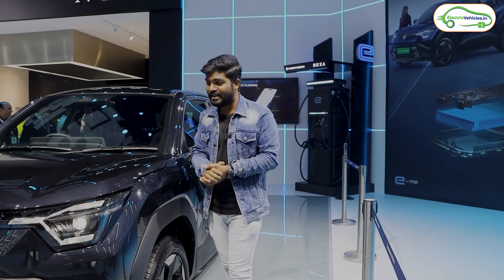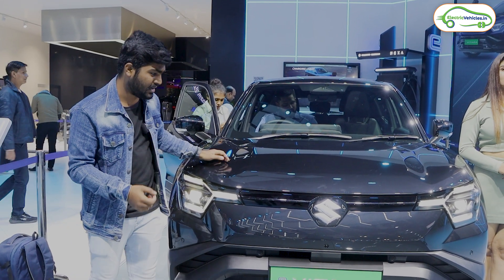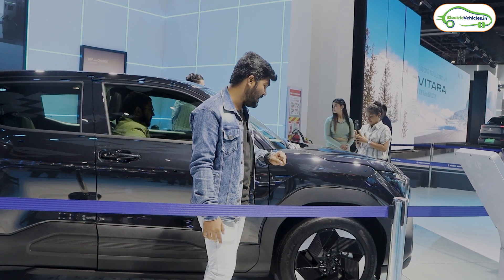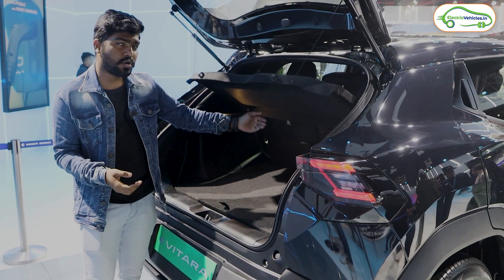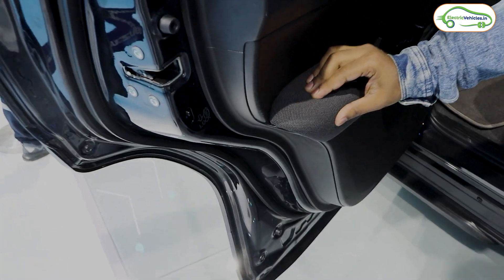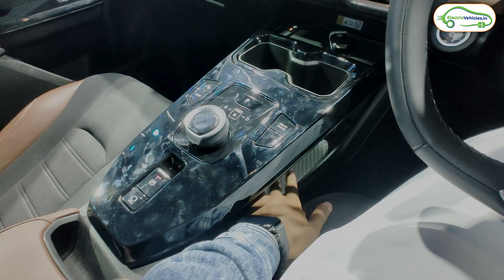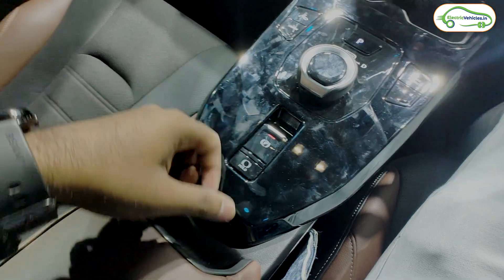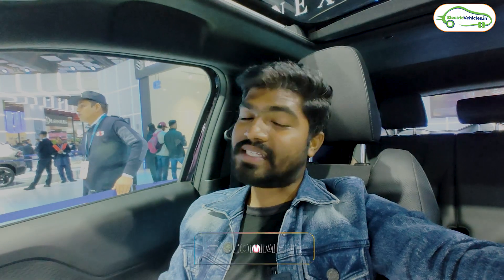Maruti Suzuki e - VITARA Review🤩 | 500 Kms Range | Electric Cars 2025 | Electric Vehicles India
In today's exciting video, we explore Maruti Suzuki's groundbreaking entry into the electric vehicle market with the launch of their first-ever electric SUV in India – the E-Vitara. The E-Vitara is not just another vehicle; it’s based on the company’s visionary concept, the EVX, and promises an impressive 500-kilometer driving range on a single charge. This key feature positions the E-Vitara as an appealing choice for those concerned about range anxiety. Join us as we dive into the specifications, design, and unique features that make the E-Vitara a game-changer in the electric SUV category.

Time Stamps:
00:00 Intro
00:16 Maruti Suzuki e Vitara Review
00:55 Maruti Suzuki e Vitara Lighting
02:21 Maruti Suzuki e Vitara Colors
02:49 Maruti Suzuki e Vitara Dimensions
03:54 Bootspace in Maruti Suzuki e Vitara
05:28 Maruti Suzuki Charging Stations
06:25 Rear Cabin of Maruti Suzuki e Vitara
08:13 Maruti Suzuki e Vitara Key Fob
08:51 Maruti Suzuki e Vitara Interiors
10:20 Maruti Suzuki e Vitara Sunroof
10:46 Maruti Suzuki e Vitara Battery Capacity
11:07 Maruti Suzuki e Vitara Range
11:14 Maruti Suzuki e Vitara Price